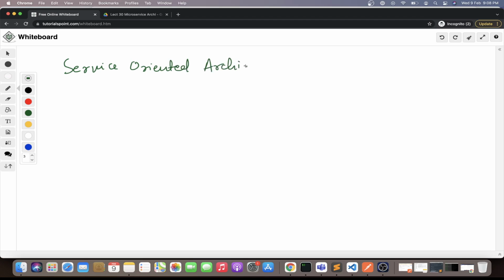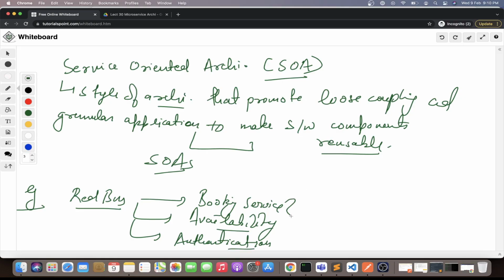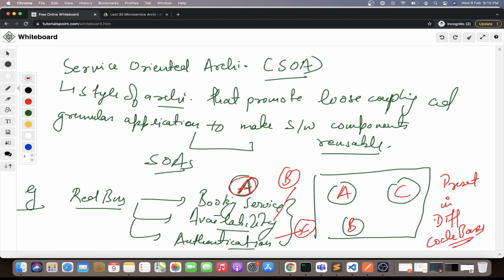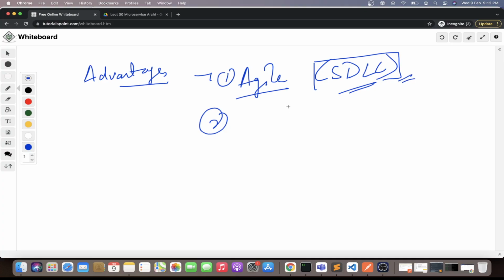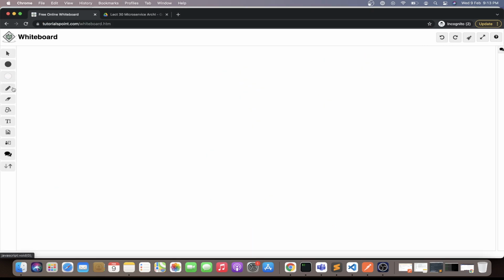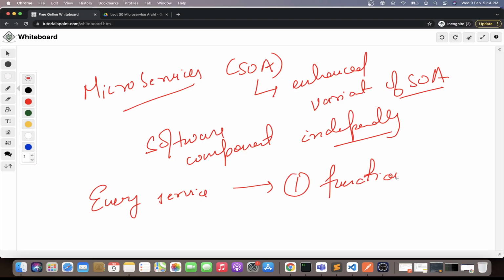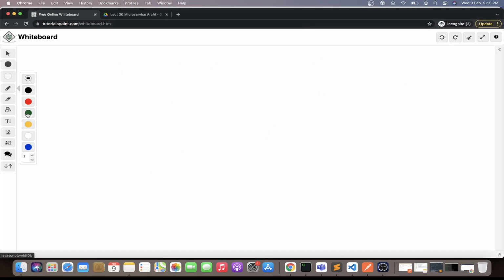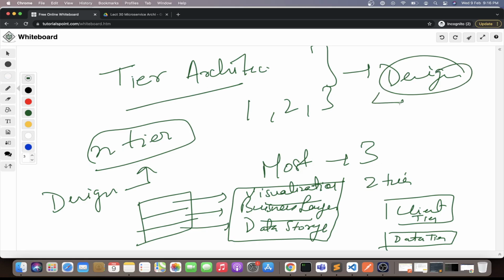Microservices Architecture Explained | Monolith vs Microservices Intv. Prep | System Design | Day 31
Microservices Architecture is one of the most important modern architecture patterns, used by large-scale applications to achieve scalability, flexibility, and resilience—and it is a must-know topic for system design interviews.

In Day 31 of this series, we explain Microservices Architecture from first principles, how it differs from monolithic architecture, and the key trade-offs interviewers expect you to understand.

🔍 What you’ll learn in this video:

Monolithic vs Microservices (clear comparison)
Key characteristics of microservices
Benefits: scalability, independent deployment, fault isolation
Challenges: communication, data consistency, observability
Real-world examples of microservices systems
Common microservices interview questions

📌 Interview Relevance:

Microservices questions appear in:
System design interviews
Backend & full-stack roles
Distributed systems rounds